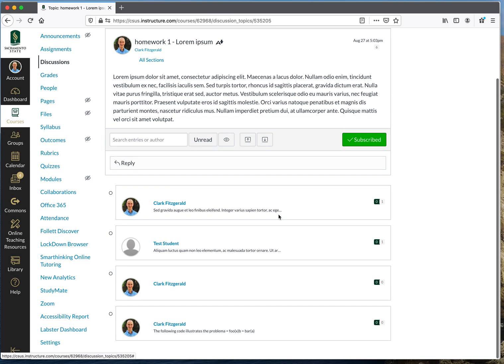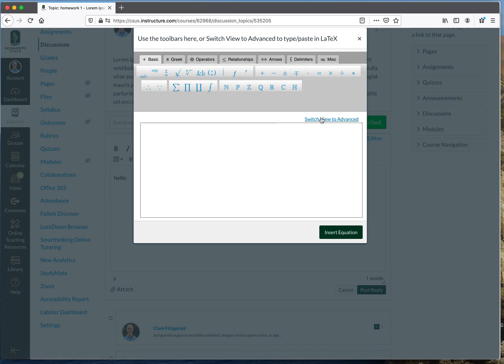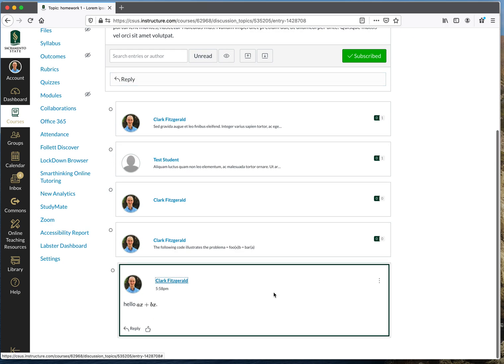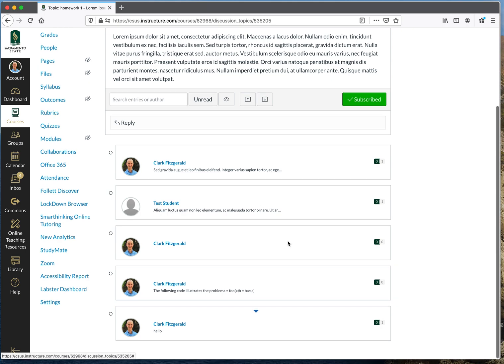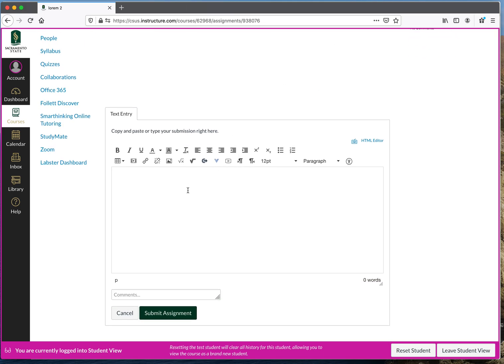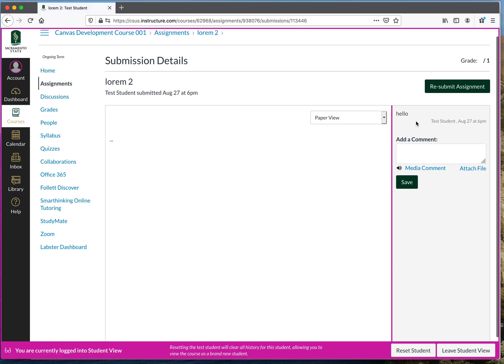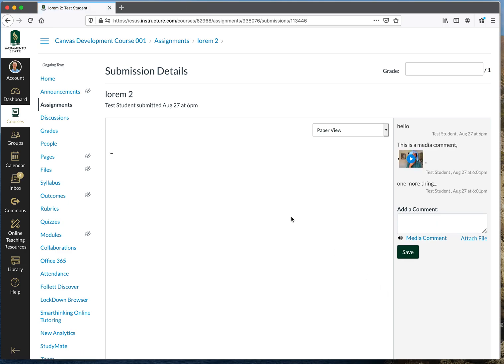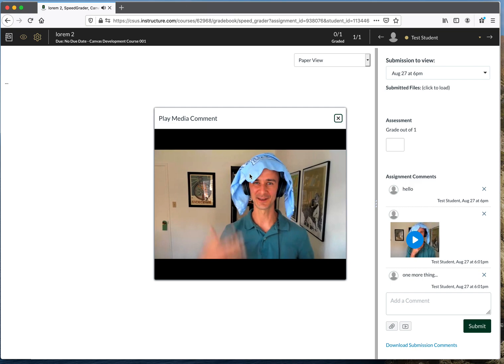communicate through Canvas discussions and assignment submissions